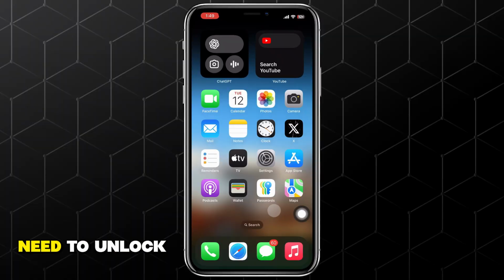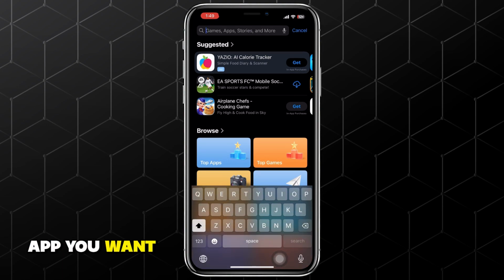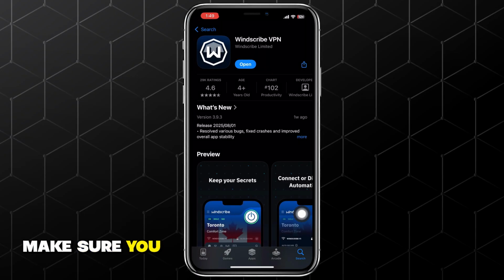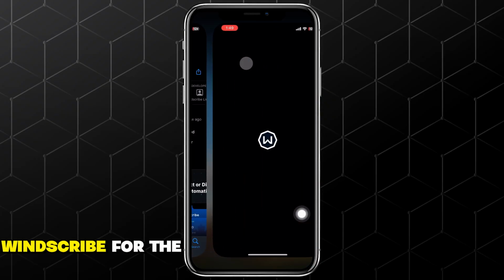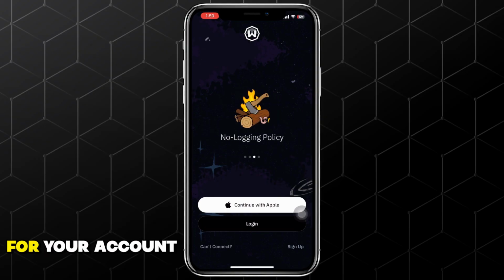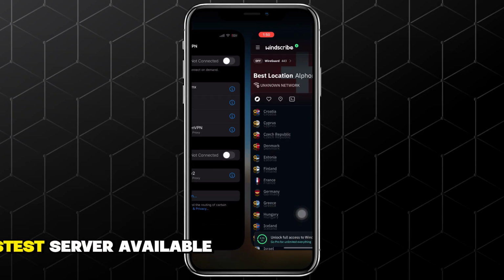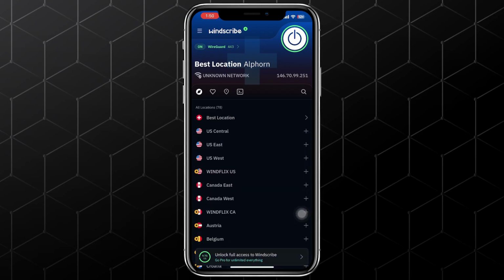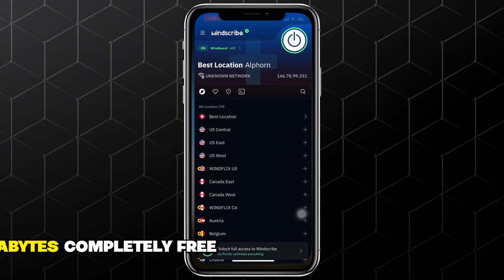How to Download Windscribe VPN in iPhone (Put Windscribe VPN on Your iPhone) ✅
Want to use Windscribe VPN on your iPhone? In this video, I’ll show you how to download, install, and set up Windscribe VPN on your iPhone in 2026. You’ll learn how to secure your connection, protect your privacy, and browse safely on public WiFi or cellular networks. Follow this step-by-step tutorial to ensure your Windscribe VPN works properly on your iPhone.